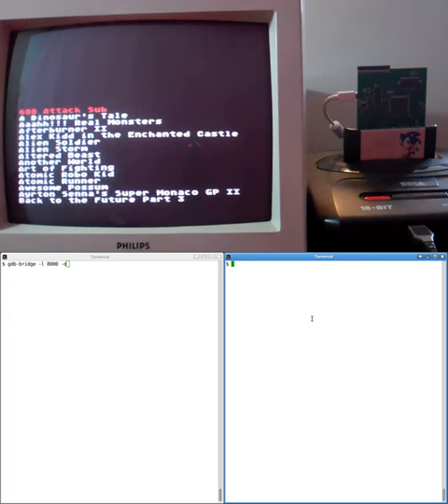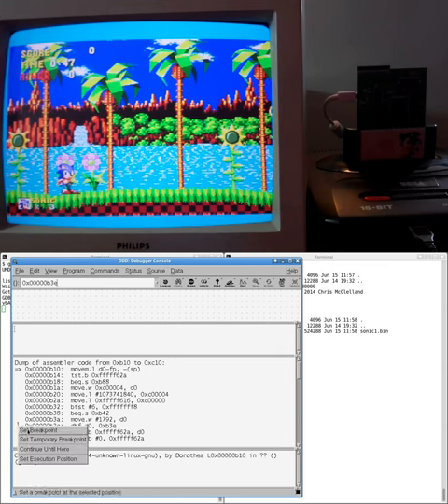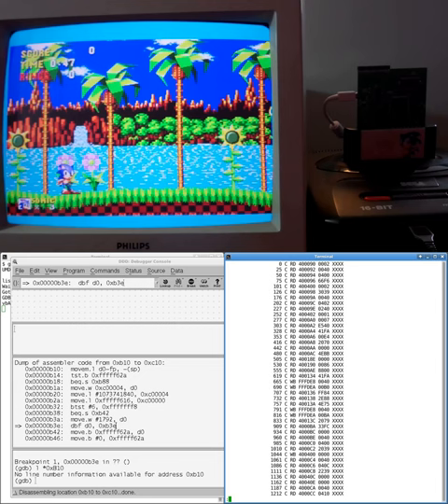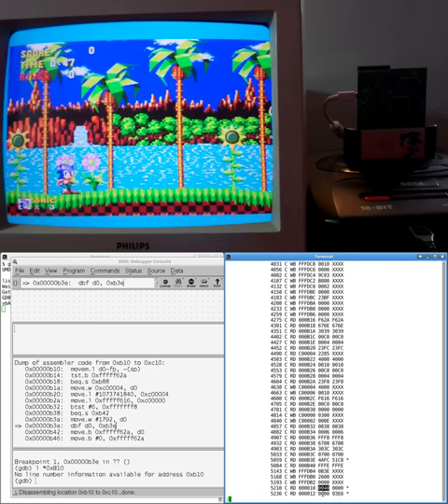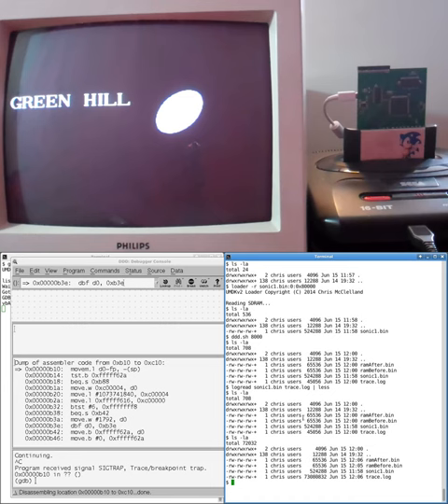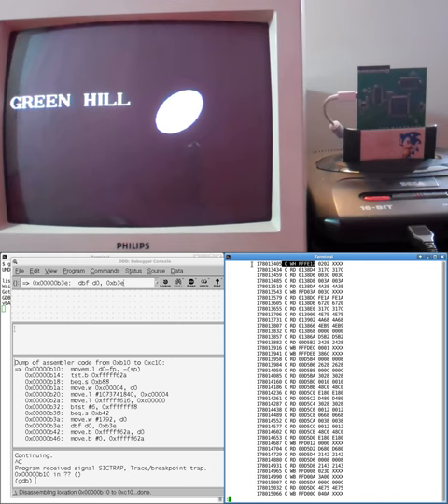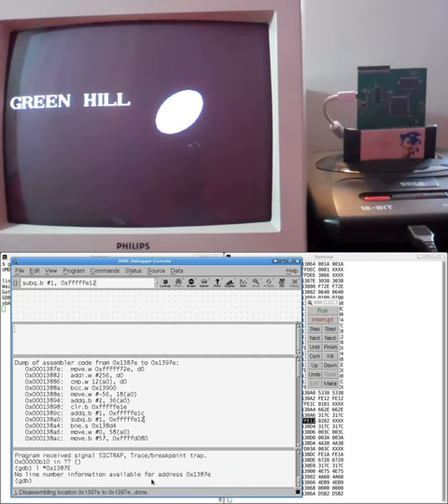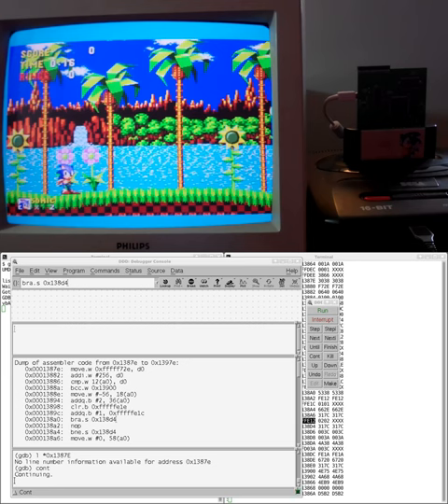USB MegaDrive DevKit Part 2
NOTE: Comments about the devkit itself are welcome, but comments about Sonic are off-topic and will be deleted. On this EU Megadrive, this is the correct speed for the game.

This is part 2 of a series of videos demonstrating the USB MegaDrive DevKit, the open-source hardware/software cartridge for debugging code written for the SEGA MegaDrive.

In this installment we'll be looking at the GDB connection and the RAM-dump & bus tracing functionality, and we'll use it to give Sonic infinite lives.